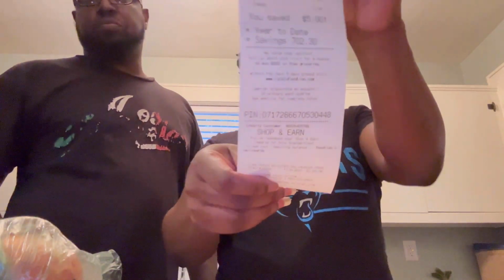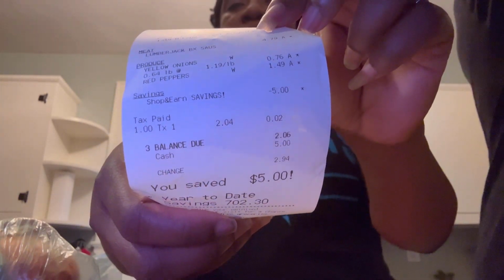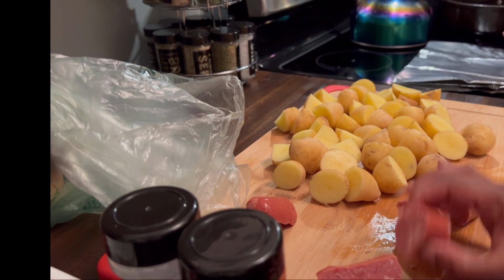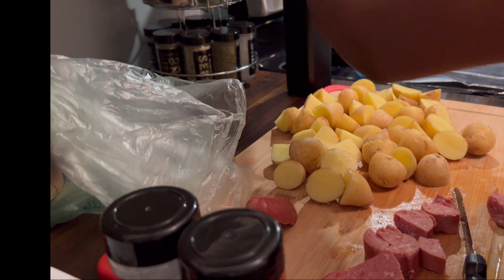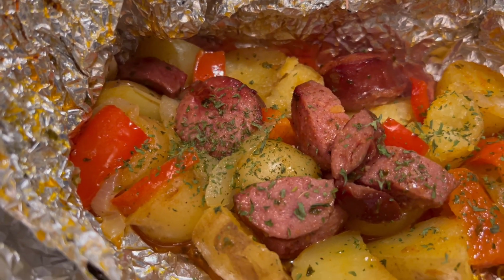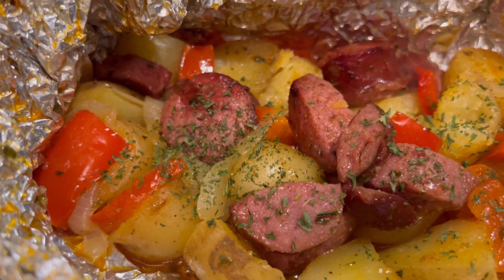Quick Sausage and Potato Foil/We cutting up in the kitchen.Budget Friendly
Hey Sam and Kat Crew! How ya do, How ya do!